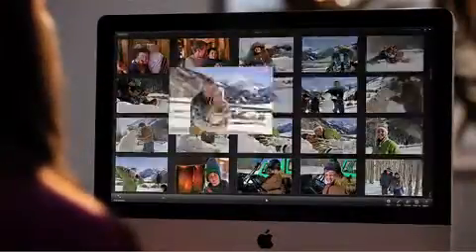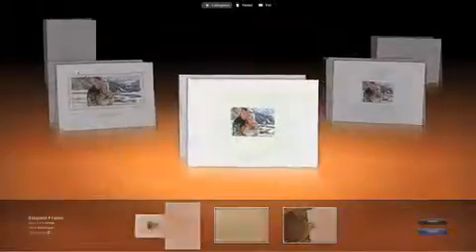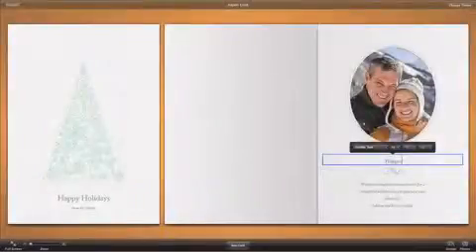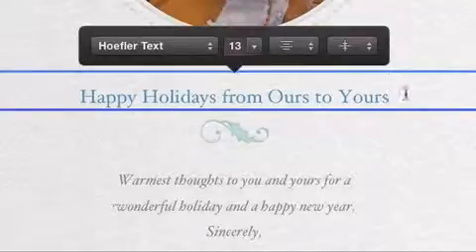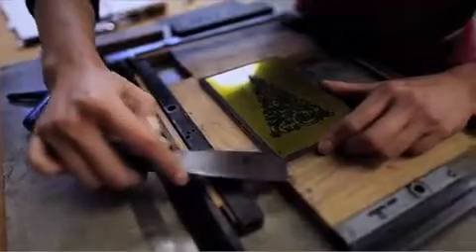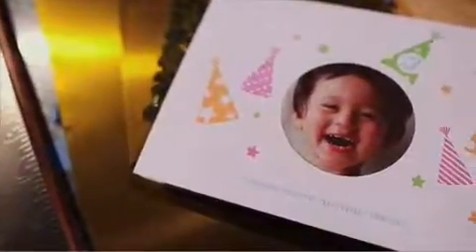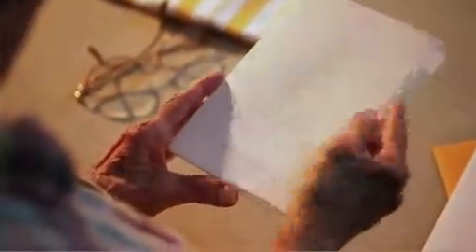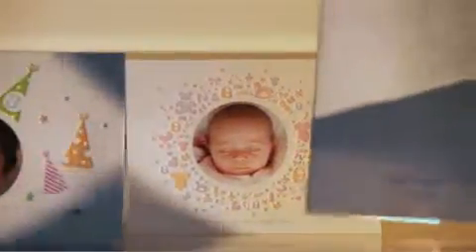Apple iPhoto Letterpress Cards